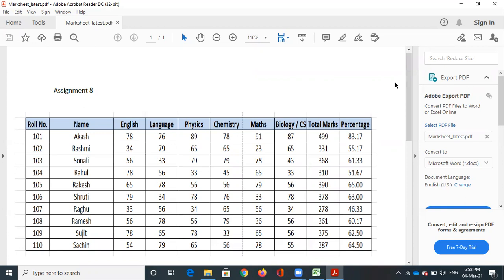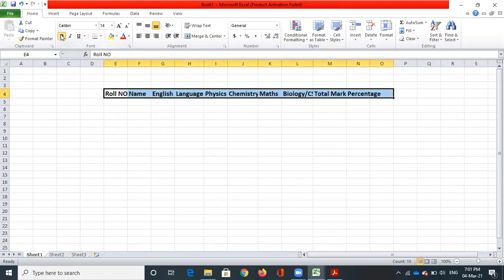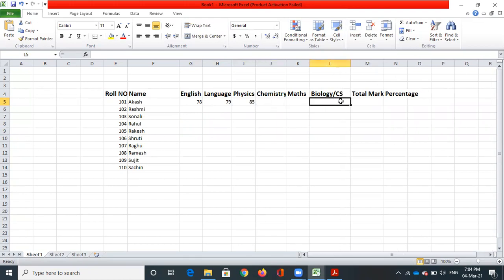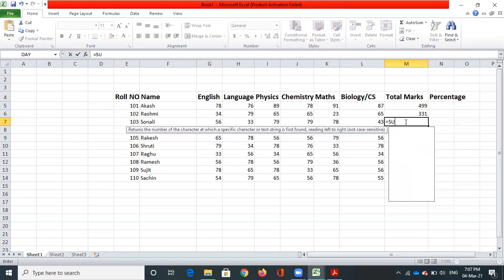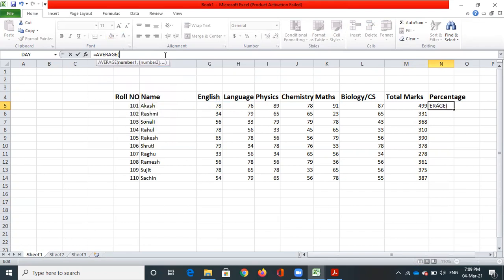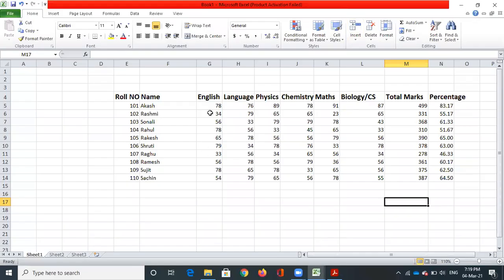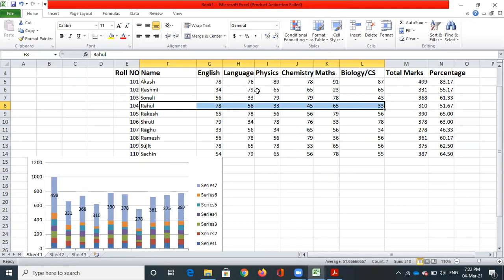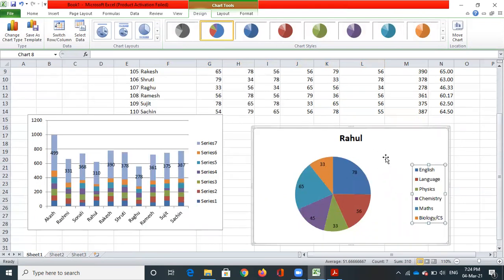Graphs in Excel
MS-Excel assignment to demonstrate graphs.